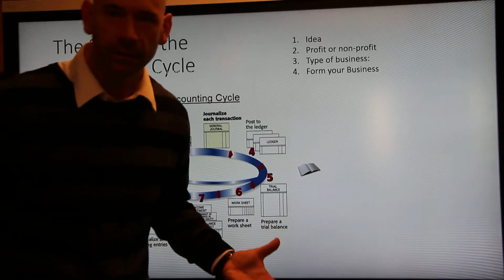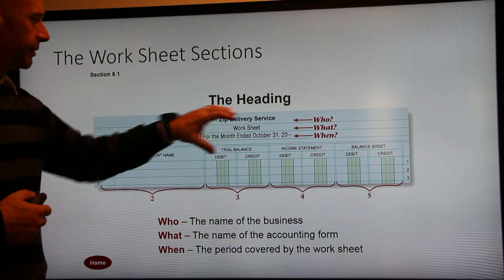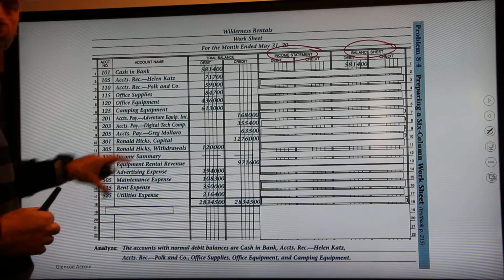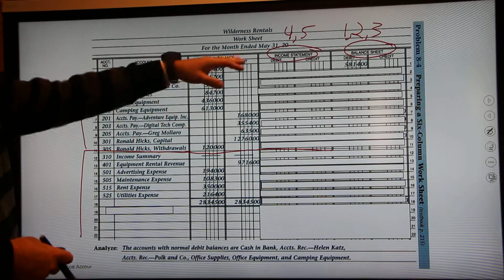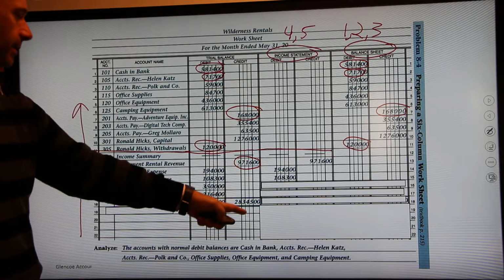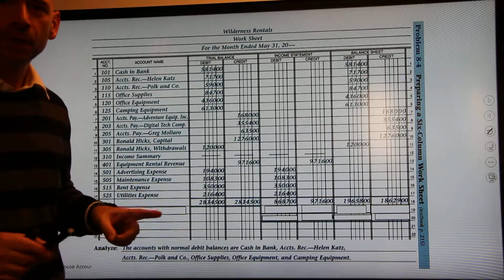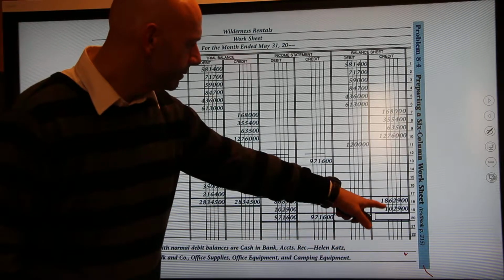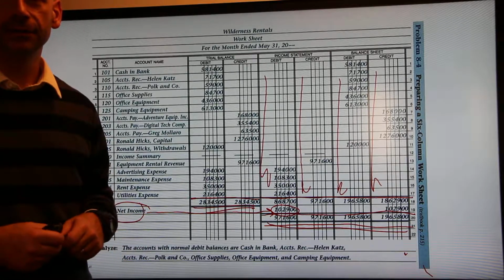Chapter 8 Work sheet